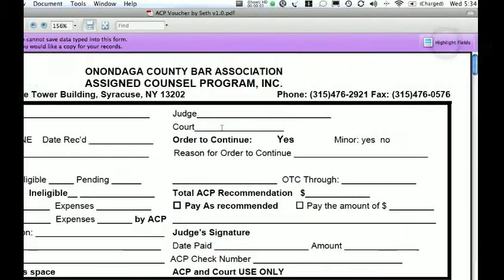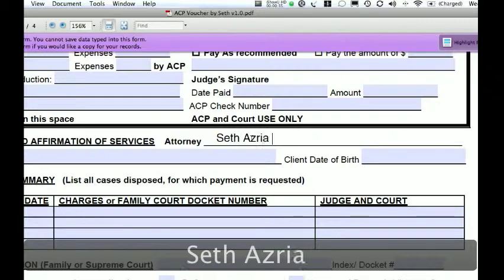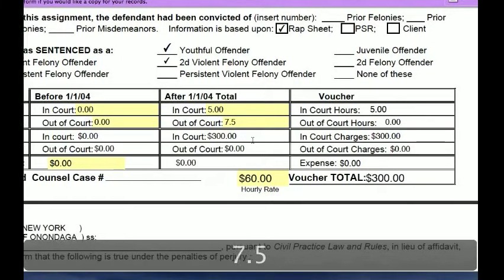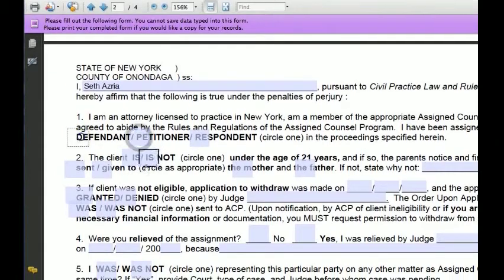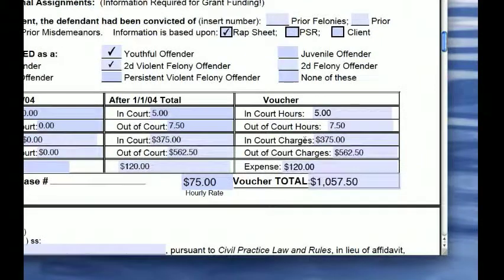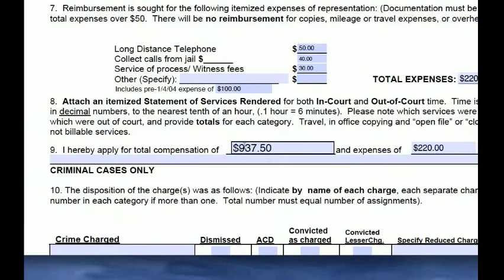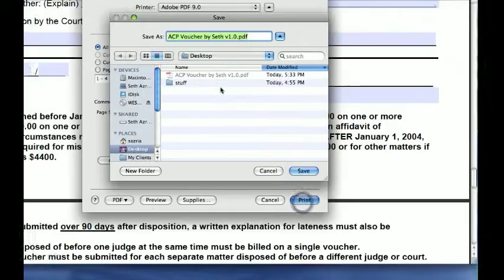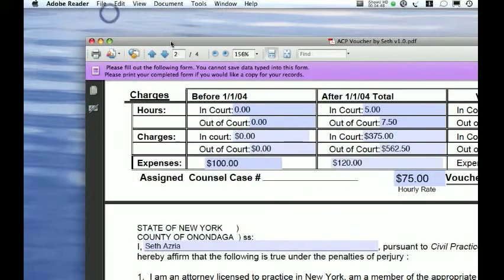Dynamic and Helpful PDF Form